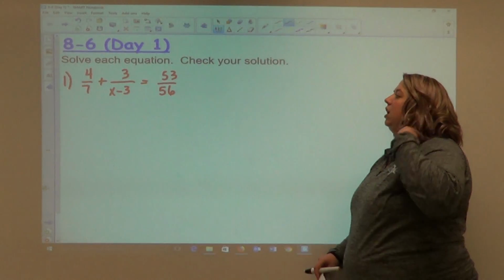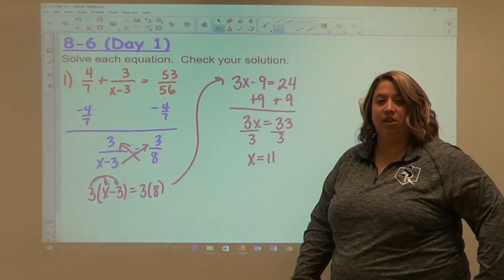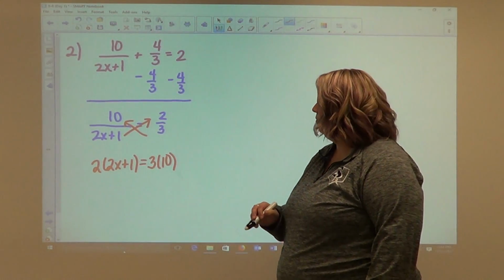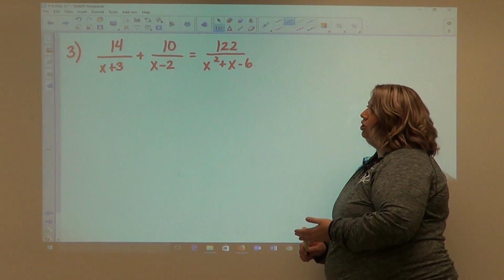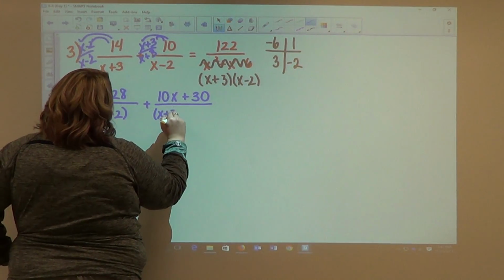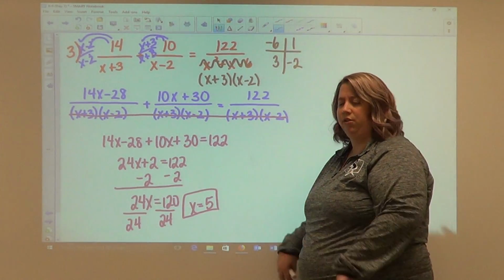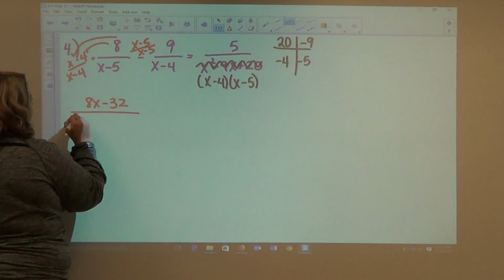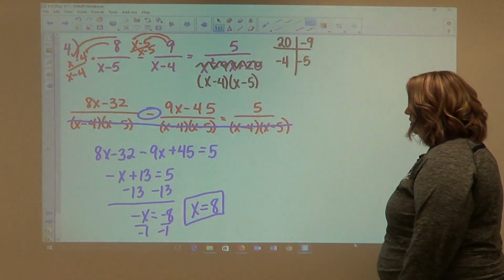8-6 (Day 1) Video